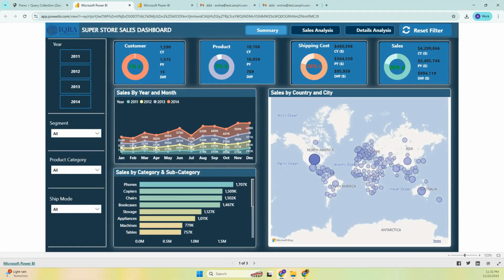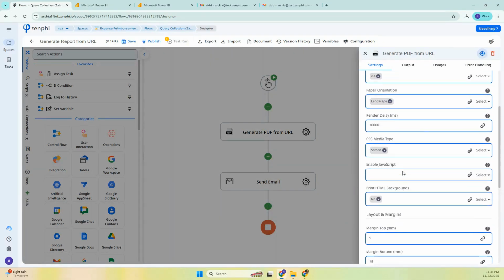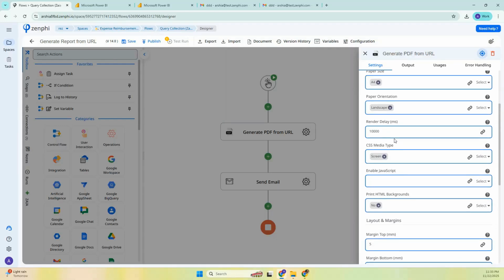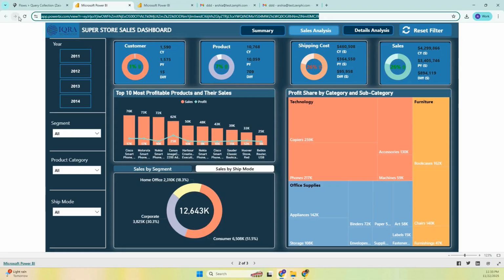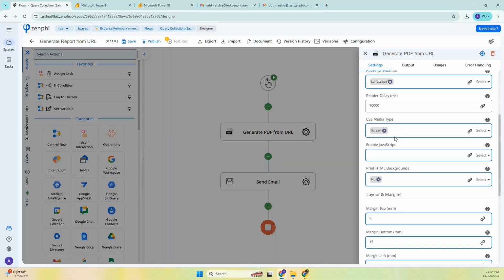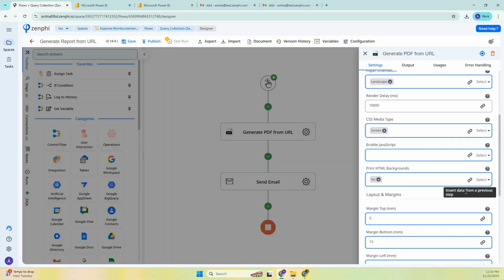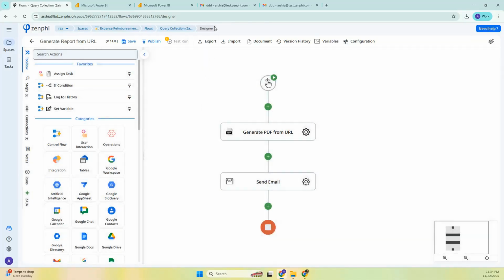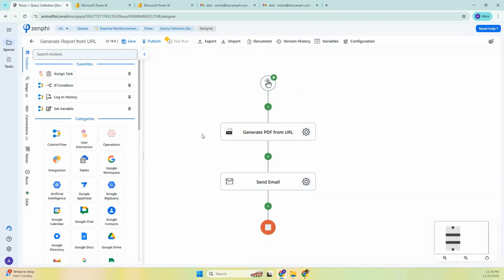Power BI, Tableau, Looker Dashboard to PDF — The Right Way to Automate Dynamic Reports Export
Trying to export your Power BI or Tableau dashboard to PDF—but keep ending up with blank charts or broken layouts? This tutorial shows you how to do it right using Zenphi's Generate PDF from URL action, which spins up a real browser to render your dashboard exactly as it looks online.

This setup works for Power BI, Tableau, Google Looker Studio, your internal reporting tools, or any dashboard or dynamic web page that doesn't export well with traditional tools!

𝐖𝐡𝐚𝐭 𝐘𝐨𝐮’𝐥𝐥 𝐋𝐞𝐚𝐫𝐧:
1) Why regular "Print to PDF" fails for dashboards built with JavaScript or animation
2) How to find a workaround to capture fully-loaded dashboards as high-quality PDFs
3) How to set Render Delay, orientation, margins, and CSS media types for pixel-perfect layout
4) How to create automated workflows that export and email dashboard PDFs on a schedule. Helpful for data analysis, CS and marketing teams!

𝐔𝐬𝐞 𝐂𝐚𝐬𝐞𝐬:
— Export Power BI dashboard to PDF for execs
— Turn Tableau dashboards into PDF reports for clients
— Automatically archive Looker Studio dashboards for compliance
— Share your product usage reports with the team on a weekly basis by creating professional and great looking slide decks
— and more